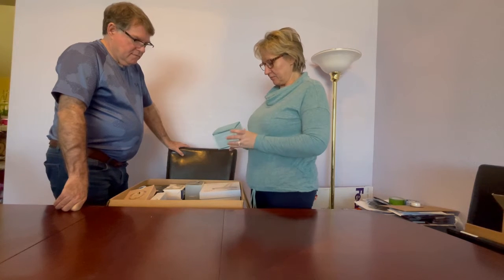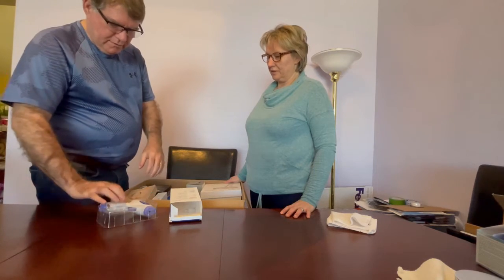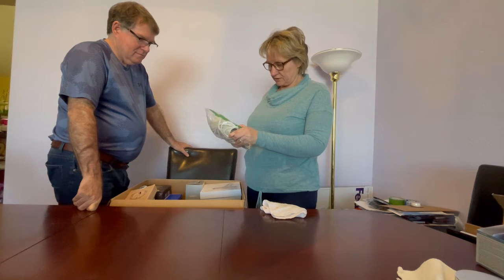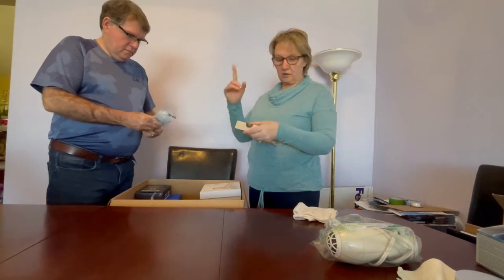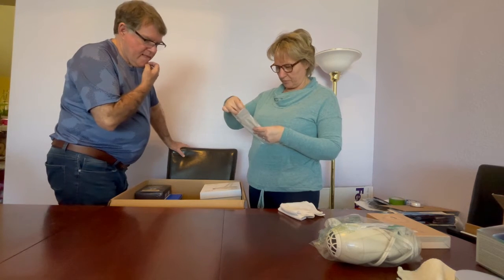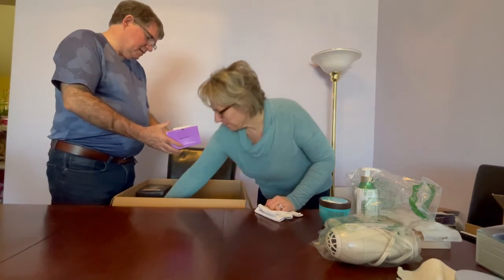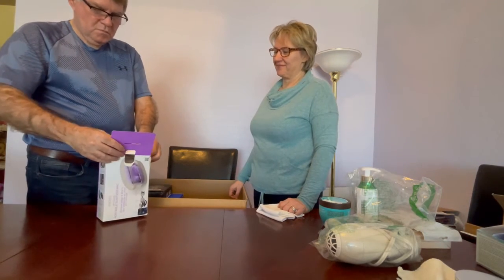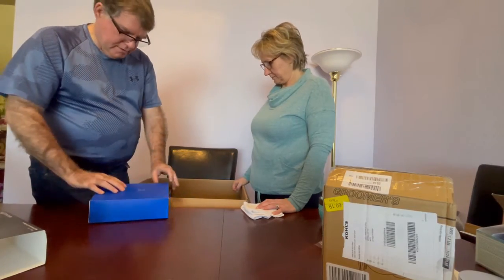Health and Beauty Amazon Return $1,872 Mystery Case. Paid $260!!! Part 2